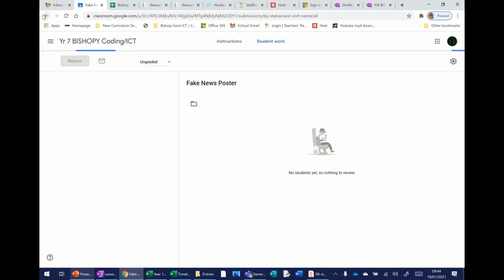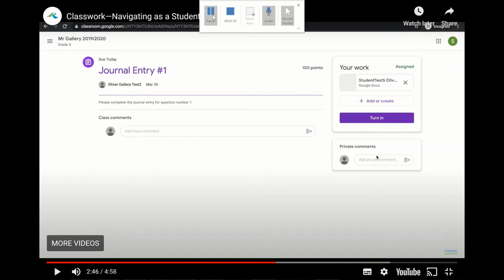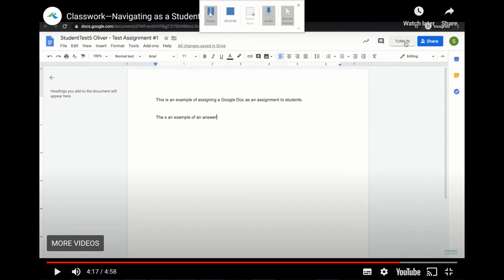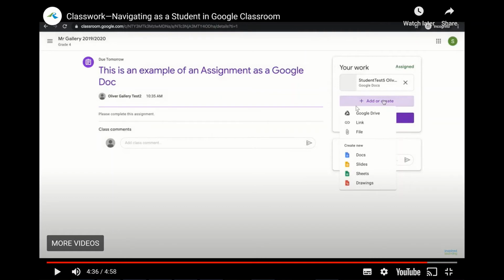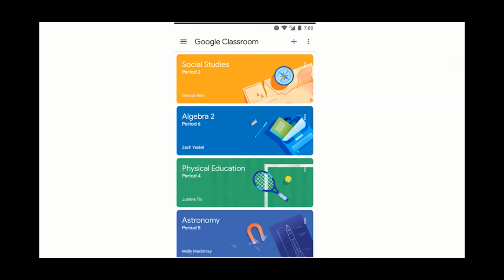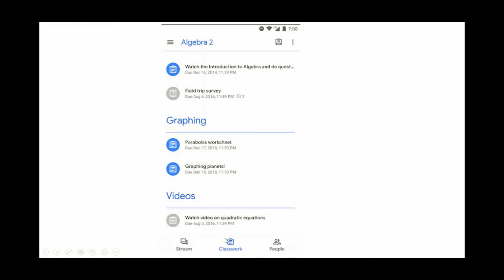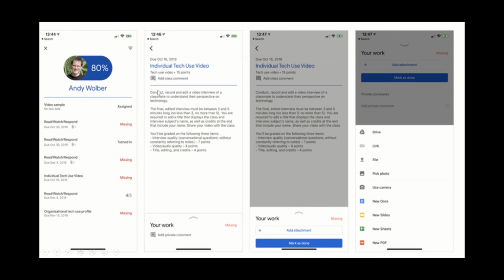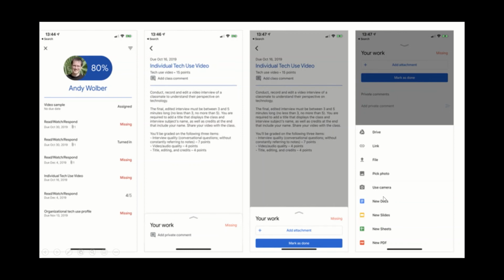Google Classroom Classwork Tab Guide